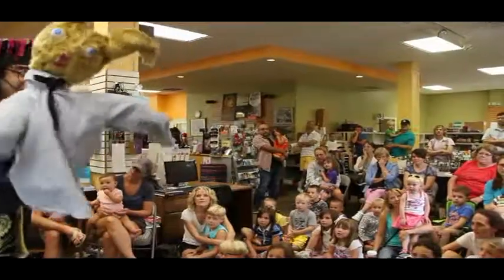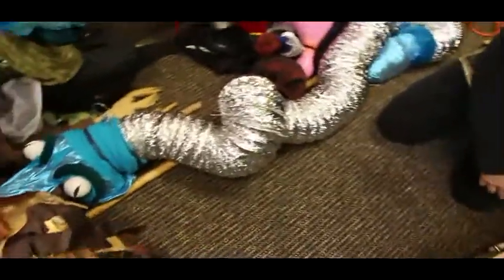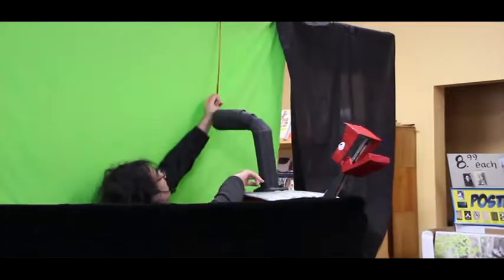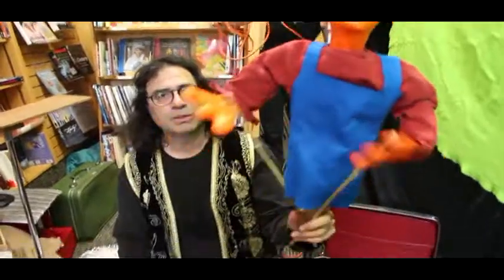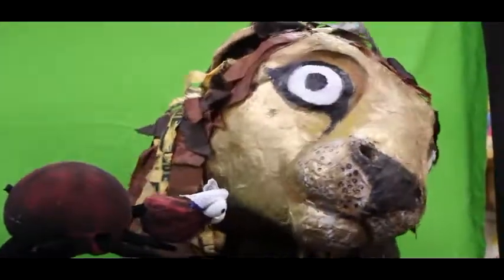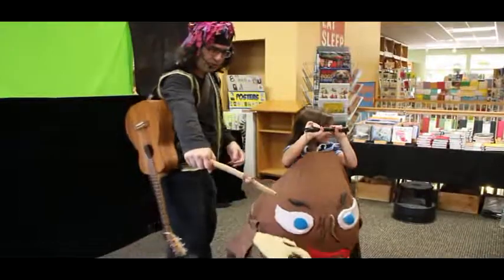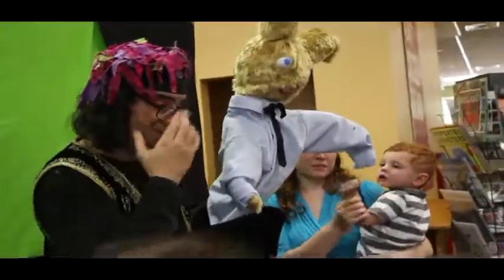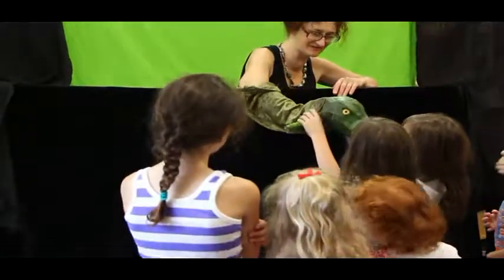Caravan Man: The Guy Behind The Puppet Stage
Puppeteer Jonathan Keezing of Caravan Puppets takes us behind the scenes of his show for kids.

Video by Dawn Chipman